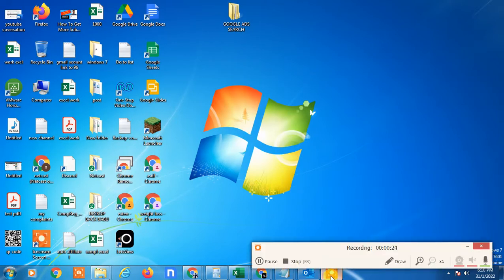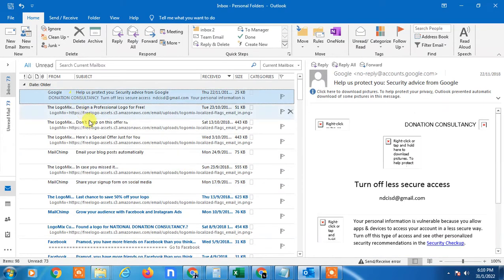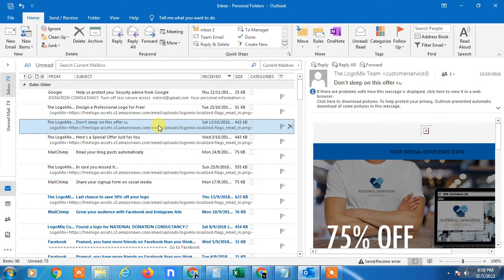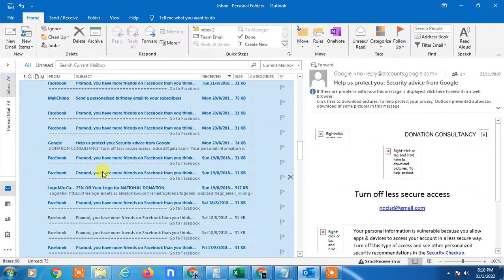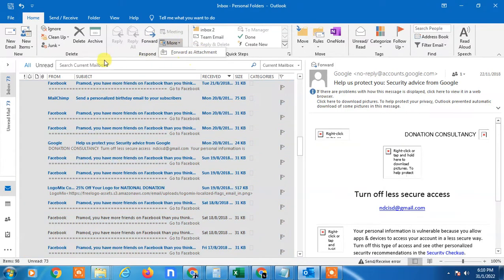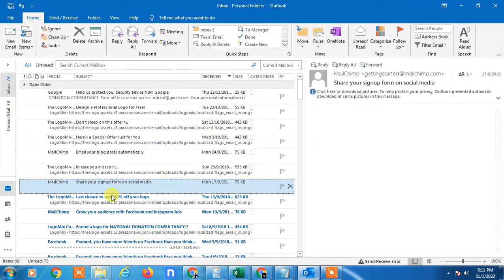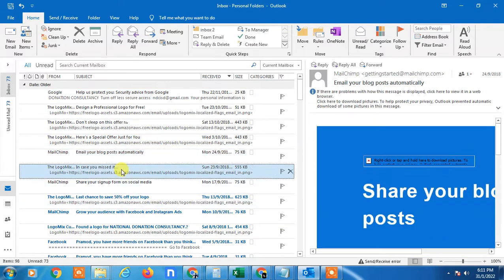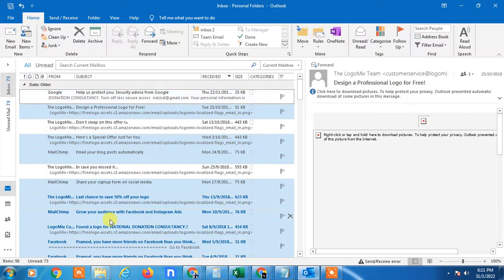How to Select Multiple Emails In Outlook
how to select multiple emails in outlook. follow this step by step tutorial and learn, how you can select multiple emails if your want to delete or move it you select multiple emails from outlook.